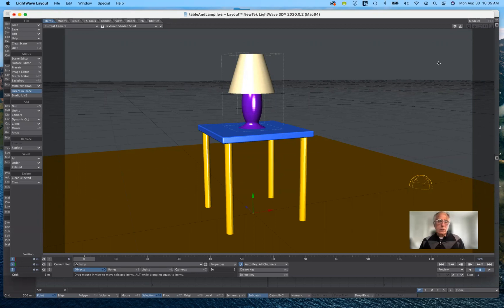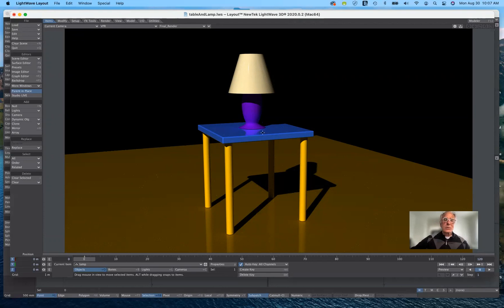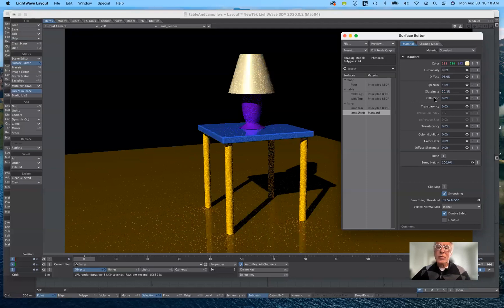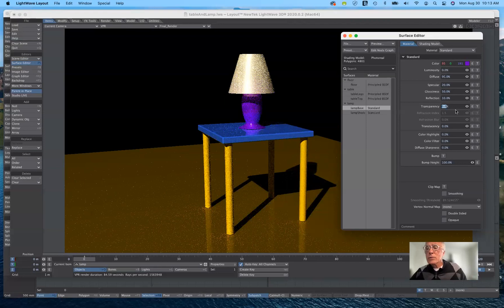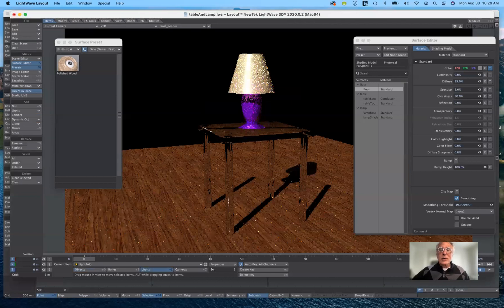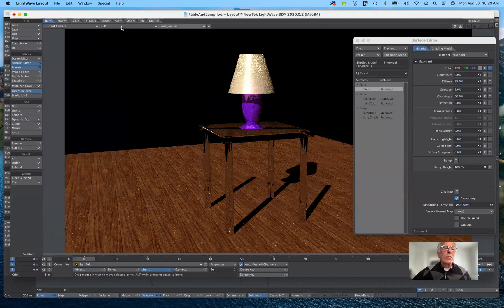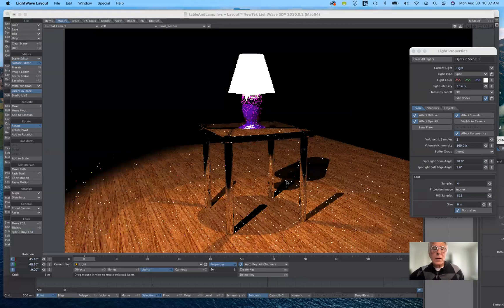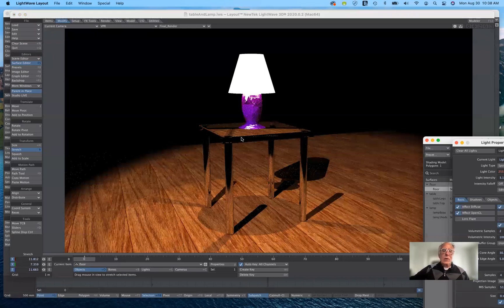Lecture 05 - Table And Lamp (cont.) - Art 195 - Fall 2021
I finish our Table and Lamp Assignment in this demonstration. We put the final touches on the surfacing and lighting, then render the scene.